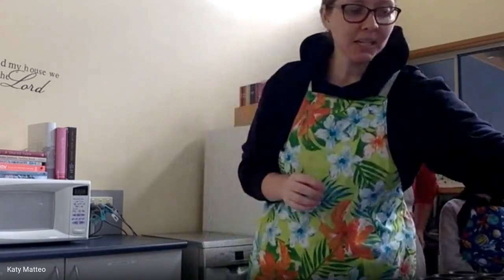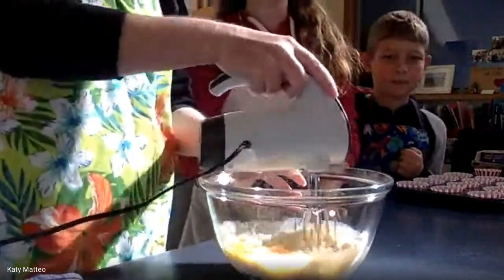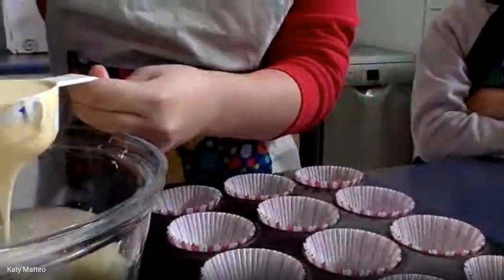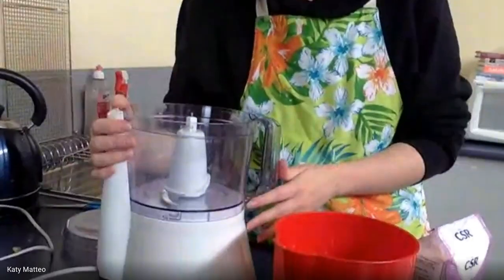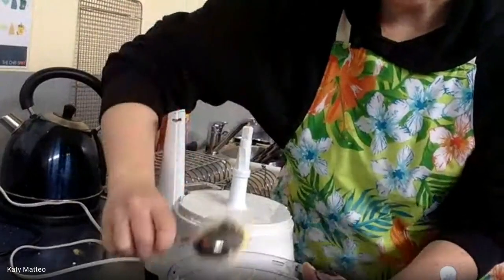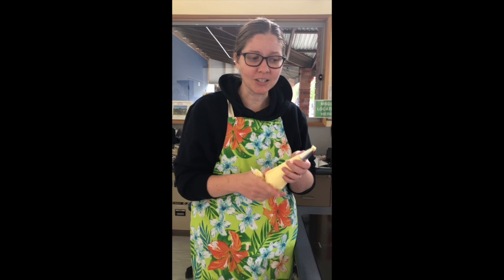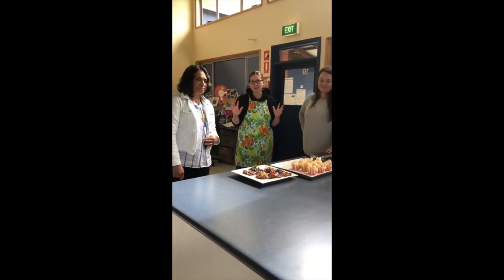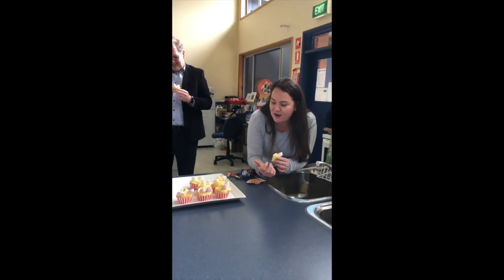Easter Cooking Episode 2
In this episode, we will be making bunny cupcakes.  This is another great recipe to get the kids into the kitchen.